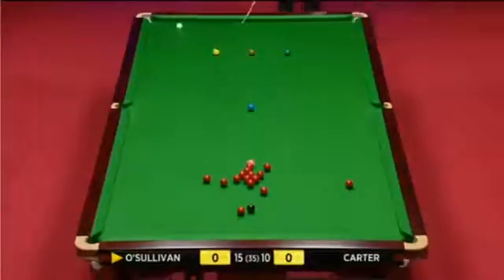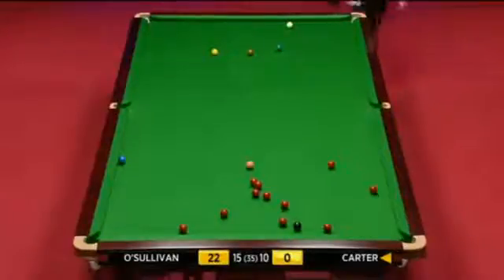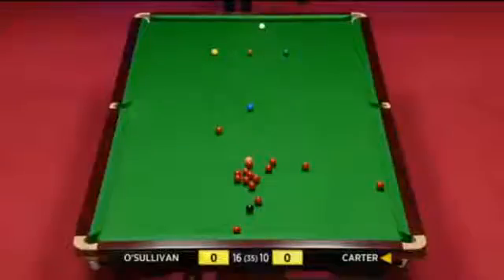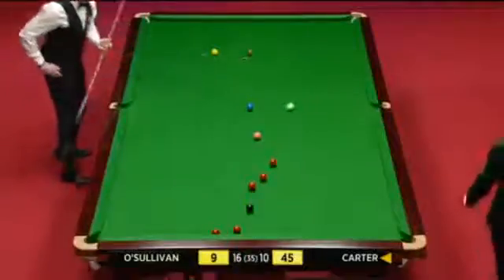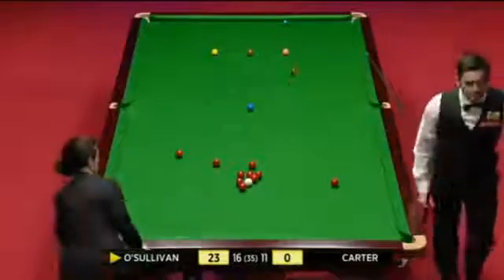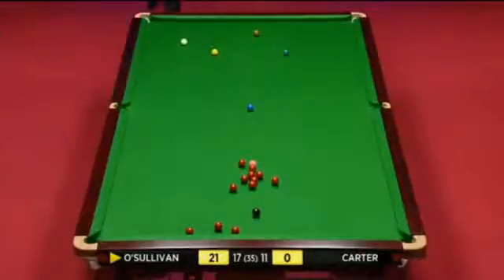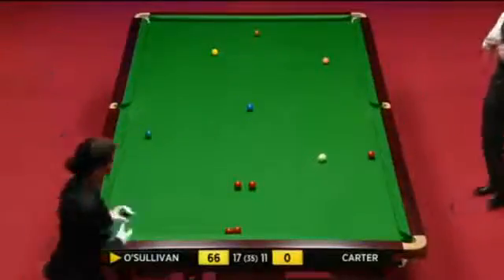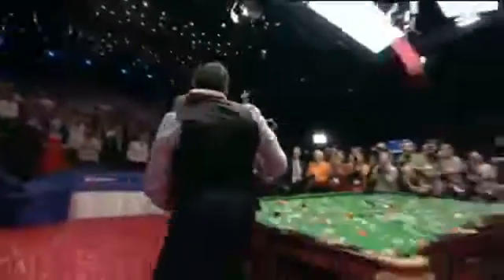ROCKET Ronnie O'Sullivan, WINS the WORLD CHAMPIONSHIP for the FORTH time against ALI CARTER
Ronnie O'Sullivan, snooker's greatest ever natural talent, conquered the Crucible for the fourth time by beating Ali Carter 18-11 in the final of the Betfred.com World Championship.

He joins John Higgins on four world titles at the Crucible, having lifted the trophy in 2001, 2004, 2008 and now 2012. Only Stephen Hendry (seven) and Steve Davis (six) have won more titles at snooker's Theatre of Dreams.

O'Sullivan showed only glimpses of his extraordinary skill during the two-day final, but did enough to win the first three sessions against gritty Carter by 5-3, 5-4 and 5-3 scorelines. That left him 15-10 in front, and he added the three frames he needed tonight with the minimum of fuss to claim the £250,000 top prize and keep up his 100 per cent record in world finals. It was O'Sullivan's 12th win in 12 career meetings against fellow Essex cueman Carter.

It's the 24th ranking title of O'Sullivan's career, again bringing him level with Higgins. At 36 years and five months, he's the oldest winner of the world crown since Ray Reardon in 1978. O'Sullivan becomes the only player other than Stephen Hendry to win more than £2million in prize money at the Crucible, and takes his total career earnings to just under £7million.

O'Sullivan indicated after his semi-final win over Matthew Stevens that he might now join Hendry in putting his cue away for good. He has talked of retiring since his late teens, so his millions of fans around the world will hope that this threat to quit the sport is no different to the others. But if this is to be O'Sullivan's last hurrah in the beautiful green baize game, then he has gone out at the top.